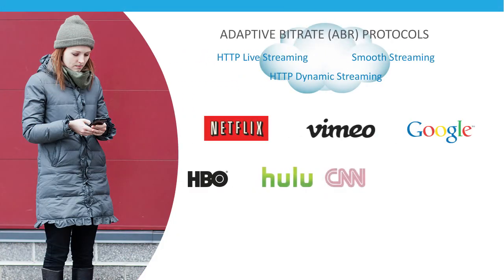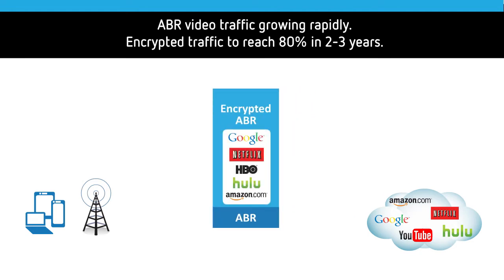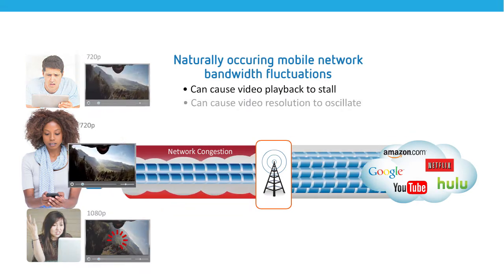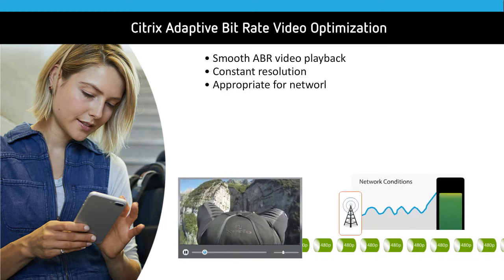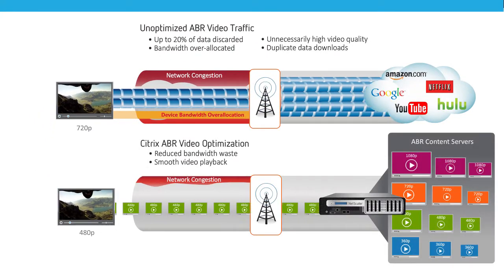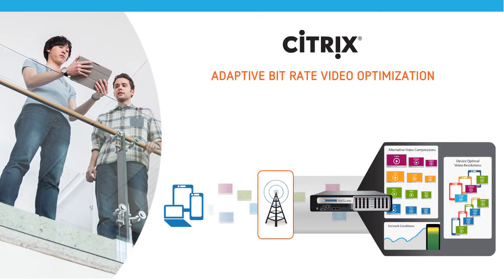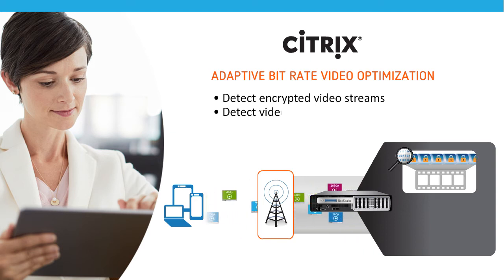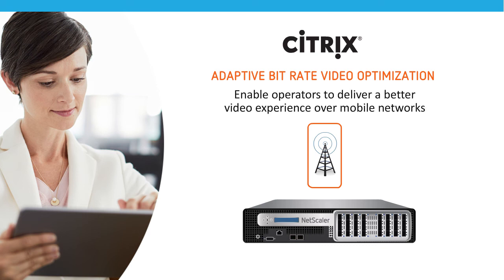Adaptive bit rate optimization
See how Citrix Adaptive Bit Rate Optimization addresses the problems of ABR in a mobile environment.